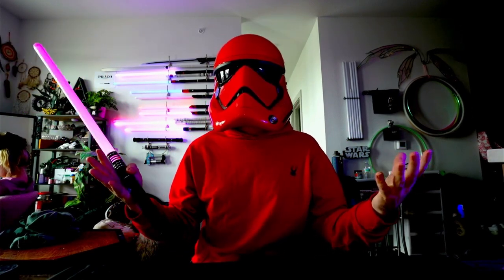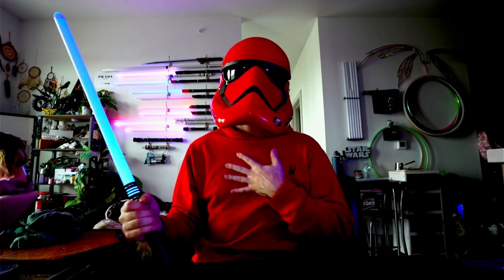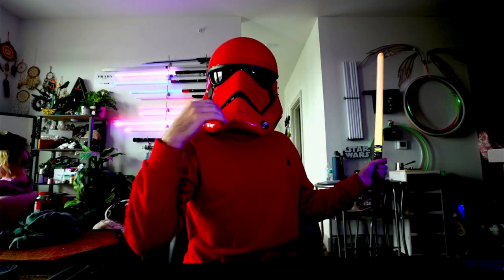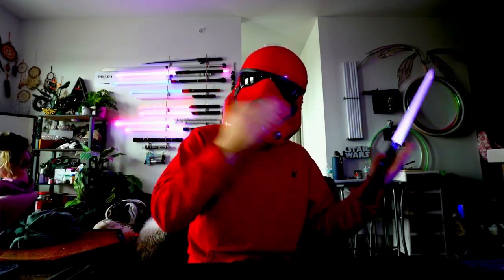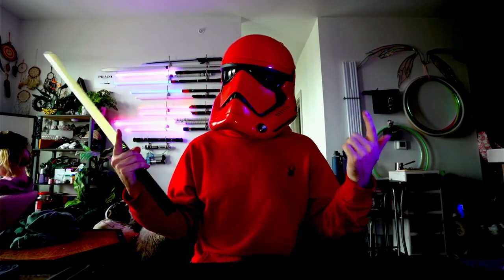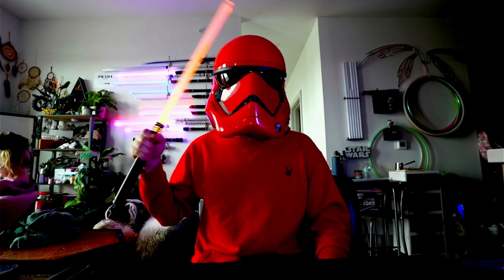Sith Trooper Tries Lightsaber Fencing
I'm joining a local lightsaber fight club!

Let me know if you'd like to see more sparring content!